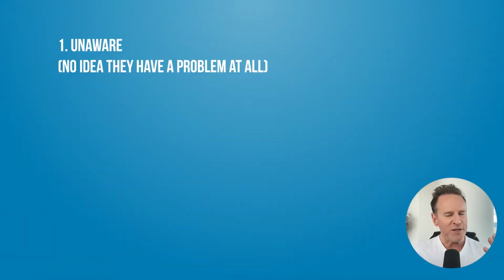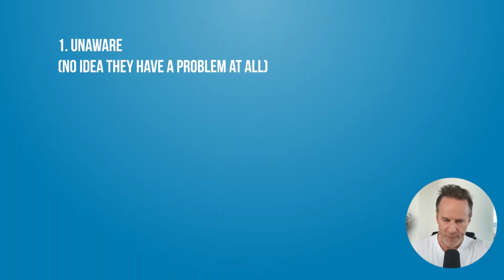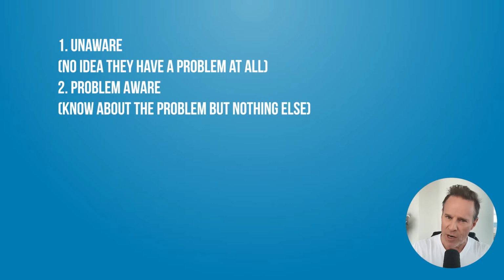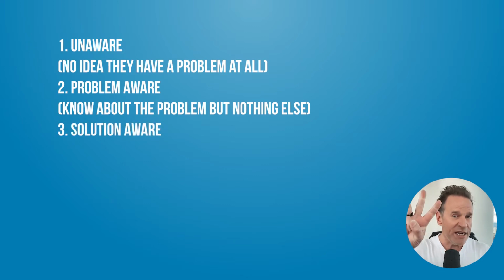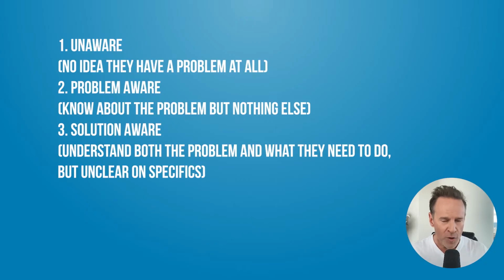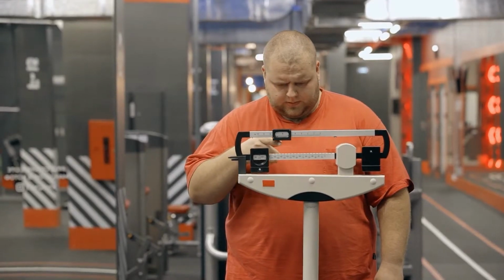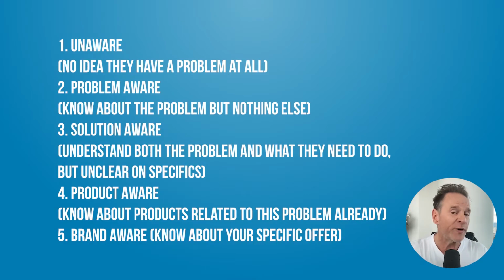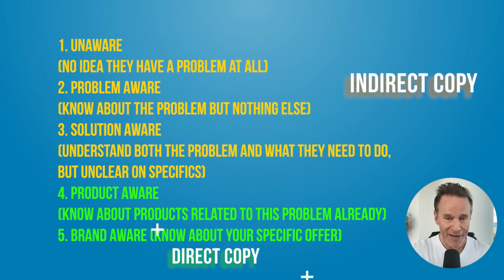The 5 Stages Of Prospects & How To Target Each For MAX SALES!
Today's copywriting tips are based on a concept from 1966 when Eugene Schwartz published his book “Breakthrough Advertising.” And are as relevant today as they were then.

Today's video covers the 5 stages of your prospects awareness. What does that mean in plain English?

It means that you need to watch the video to find out :-).

In fact, you will enjoy the benefits of a higher ROI when you understand these awareness stages. Then you can craft your marketing language and images to fit exactly where your prospect is in their customer journey.

Simply put, this means you'll have happier customers and make more sales.

And who doesn't want that?

🔥 Resources 🔥
Click this link to get the $50M Sales Page and all my other freebies.